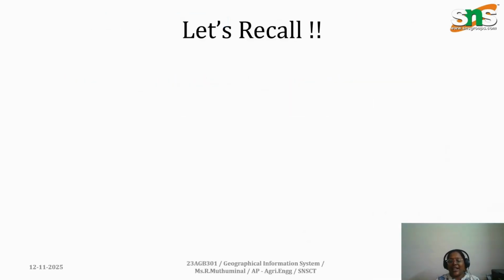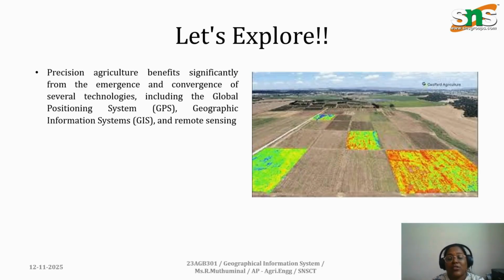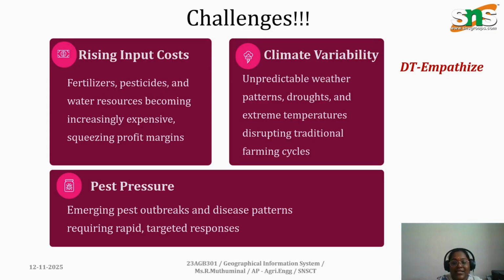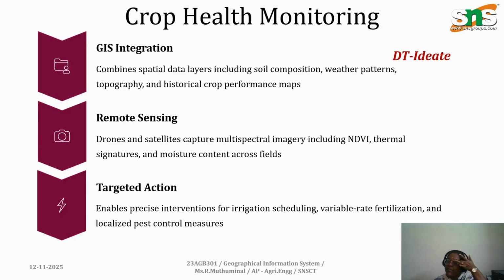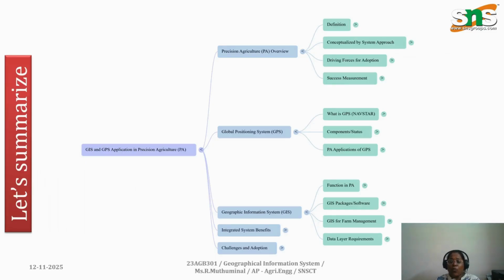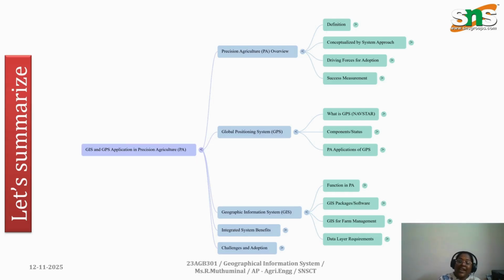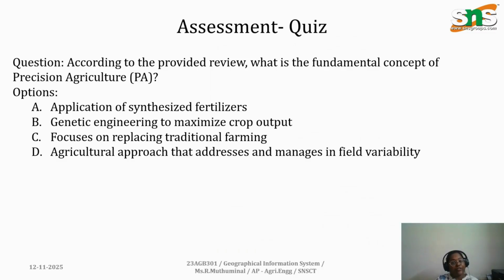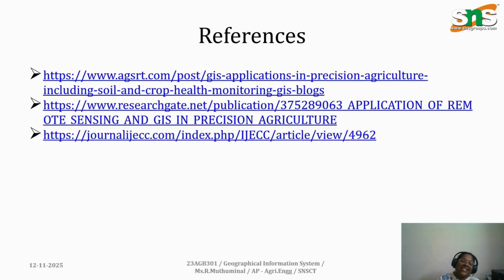PRECISION AGRICULTURE | GIS | SNS INSTITUTIONS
🌾 Precision Agriculture & Crop Health Monitoring: The Power of RS & GIS
From Fields to Pixels: Revolutionizing Farming with Spatial Technology
In the face of climate change, resource scarcity, and growing food demand, precision agriculture is no longer a luxury—it’s a necessity. Remote Sensing (RS) and Geographic Information Systems (GIS) are at the heart of this transformation, enabling farmers to monitor crops with unprecedented accuracy, optimize inputs, and maximize yields sustainably.

📌 How RS & GIS Are Reshaping Precision Agriculture
1️⃣ Real-Time Crop Health Monitoring

Detect stress early: Use multispectral and hyperspectral imagery (e.g., NDVI, NDRE) to identify nutrient deficiencies, water stress, or pest/disease outbreaks before they spread.
Track growth stages: Monitor crop development and predict yields with time-series satellite data (e.g., Sentinel-2, Landsat).

2️⃣ Site-Specific Management

Variable Rate Application (VRA): Apply fertilizers, pesticides, and water only where needed, using GIS-based prescription maps to reduce waste and environmental impact.
Soil Variability Analysis: Combine soil sensors and RS data to tailor farming practices to micro-variations in soil type, moisture, and organic matter.

3️⃣ Automated Field Scouting

Drones & UAVs: Capture high-resolution imagery for hyper-local monitoring of fields, identifying issues like weed infestations or irrigation leaks.
AI-Powered Analytics: Integrate machine learning with RS data to classify crop health, predict diseases, and recommend actions.

4️⃣ Weather & Climate Integration

Microclimate Mapping: Use GIS to overlay weather data with field conditions, helping farmers adapt to heatwaves, frost, or erratic rainfall.
Climate Smart Advisories: Generate location-specific alerts for planting, harvesting, and pest control based on historical and real-time data.

5️⃣ Yield Prediction & Harvest Optimization

Forecast yields: Combine RS data with crop models to estimate production, aiding supply chain planning and market strategies.
Optimize harvest timing: Use GIS tools to schedule harvesting based on maturity and weather forecasts, reducing losses.

6️⃣ Sustainable Farming Practices

Reduce environmental footprint: Minimize overuse of chemicals and water through precision application, protecting soil and water quality.
Carbon Farming: Monitor soil carbon sequestration with RS to support regenerative agriculture and climate mitigation.

🌱 Why RS & GIS Are Essential for Modern Farming

Efficiency: Cut costs and boost productivity by targeting inputs with pinpoint accuracy.
Sustainability: Promote eco-friendly practices that preserve resources for future generations.
Resilience: Equip farmers with data-driven tools to adapt to climate change and market fluctuations.
Scalability: From smallholder farms to vast agribusinesses, RS & GIS solutions can be tailored to any scale.

🎯 Who Benefits from This Technology?
📘 Agriculture Students & Researchers in AgriTech, Remote Sensing, and GIS
🧠 Farmers, Agronomists, and Crop Consultants
👩‍🌾 Agri-Startups, Cooperative Societies, and Agribusinesses
💡 Policymakers, NGOs, and Sustainable Development Advocates